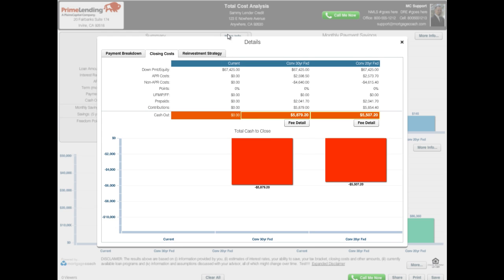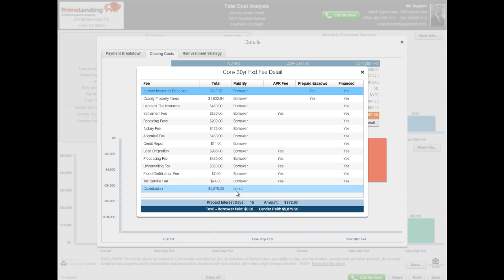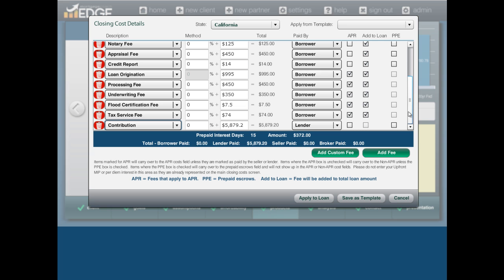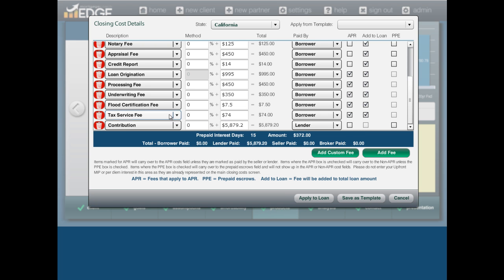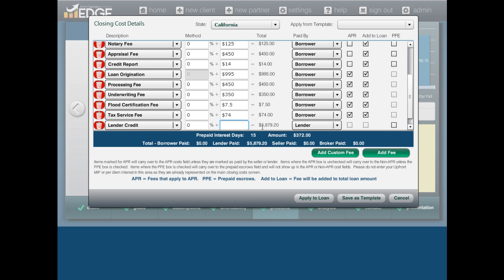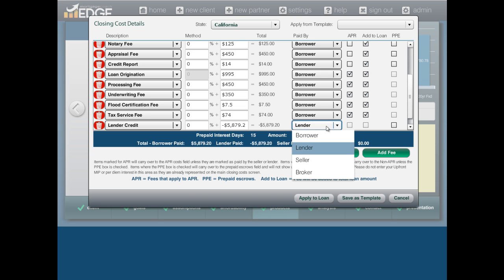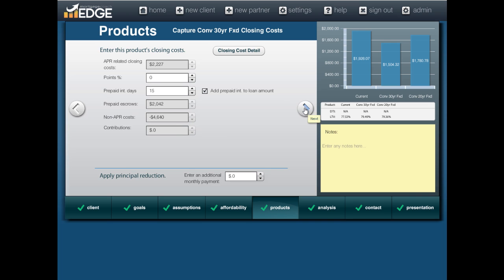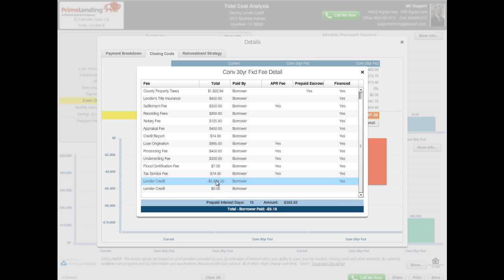HOW TO Use a Contribution or Credit When All Fees are Financed into the Loan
This video shows you how to avoid getting a cash out for the amount of the contribution when you have financed all of the closing costs into the loan.